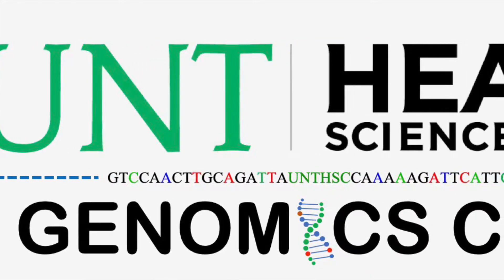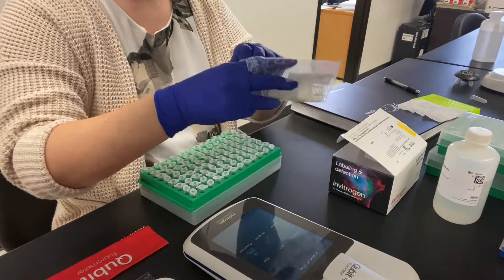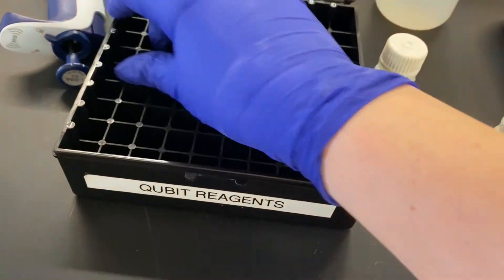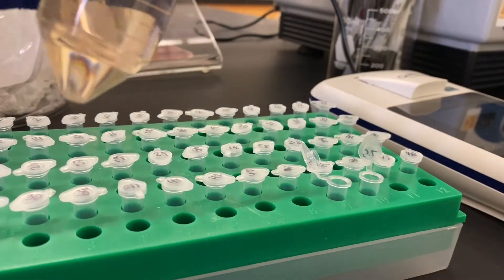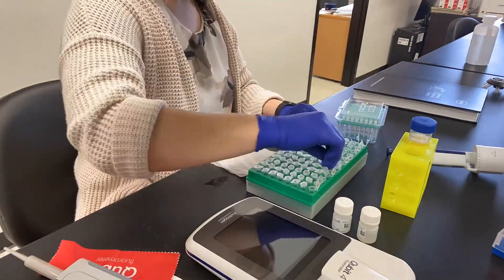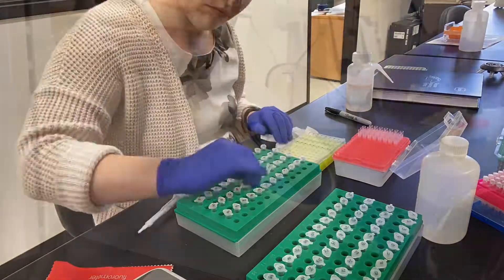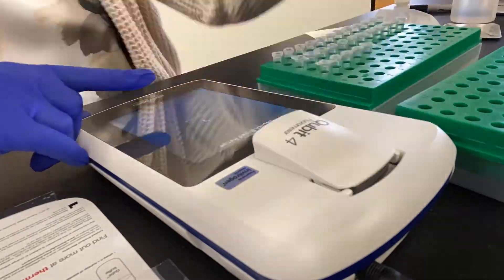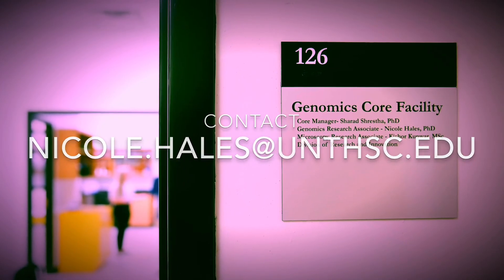UNTHSC GCF -- Qubit for Nucleic Acid Quantification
Qubit quantification is one of the services we offer in the Genomics Core here at UNT Health Science Center. This video is meant to be an overview of our nucleic acid quantification workflow.